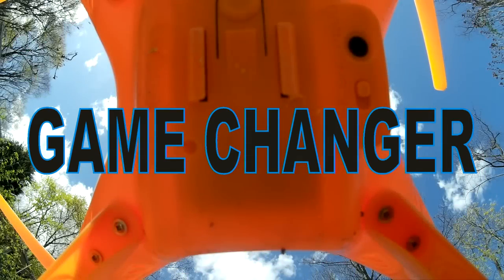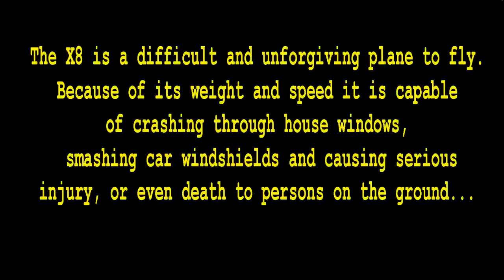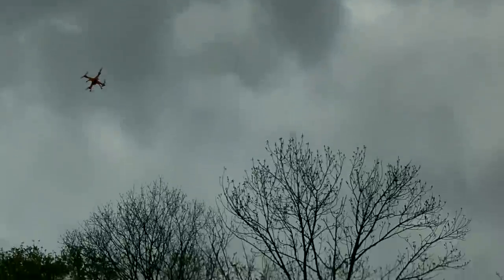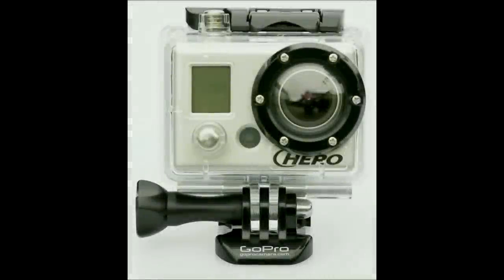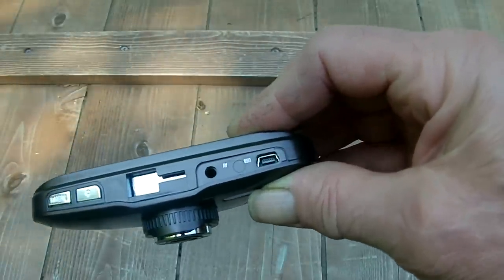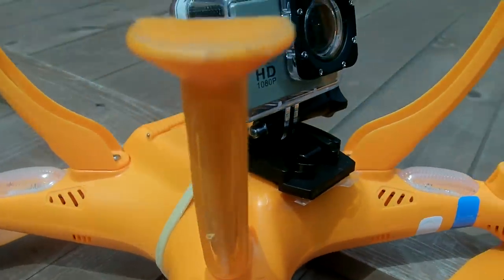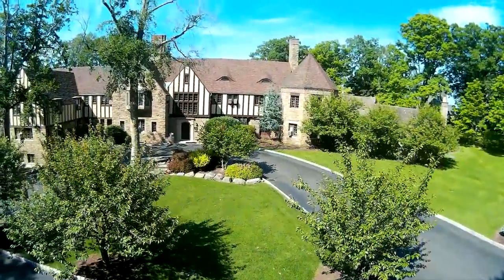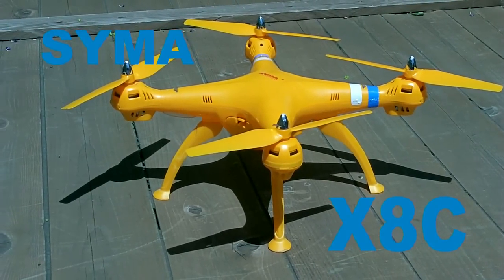SYMA X8C GAMECHANGER? PART 2 ADVENTURES IN HIGH DEFINITION VIDEO